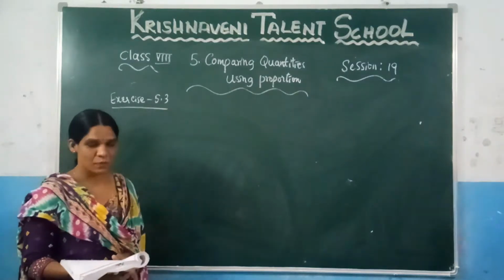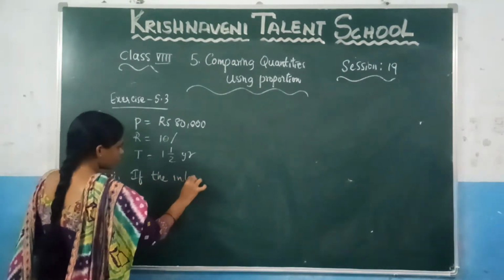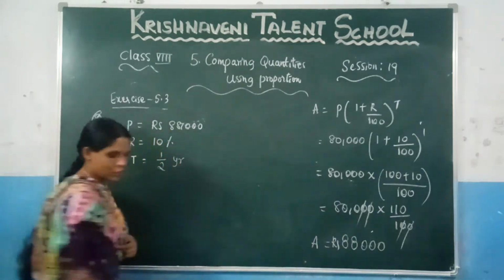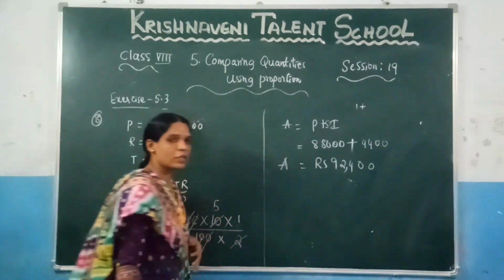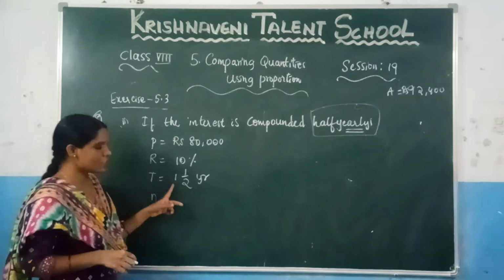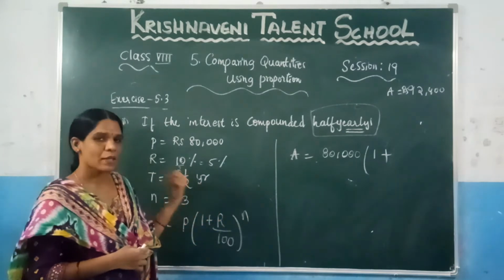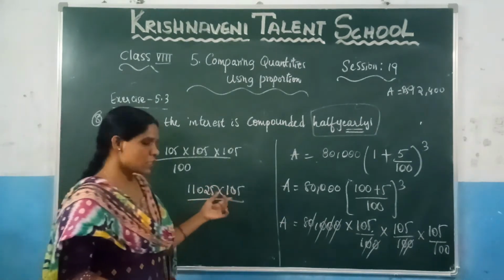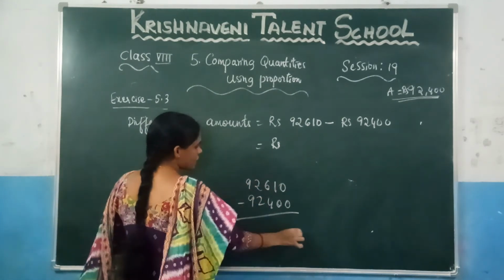8th class comparing quantities using properties chapter 5 exercise 5.3